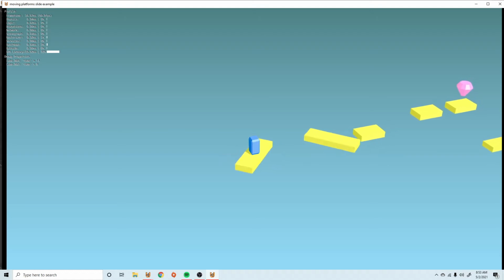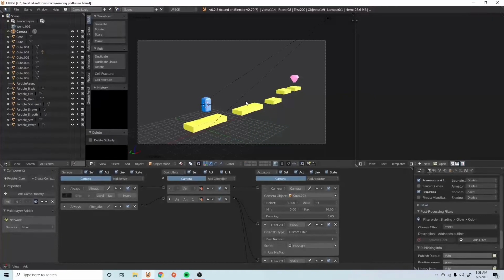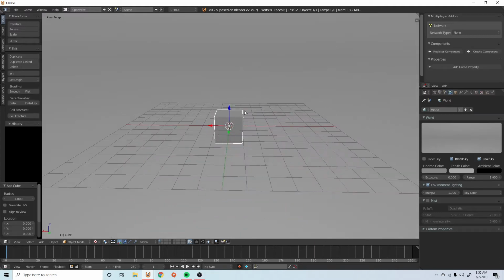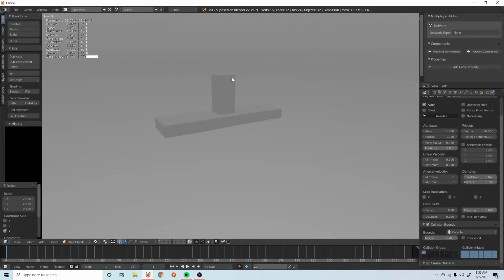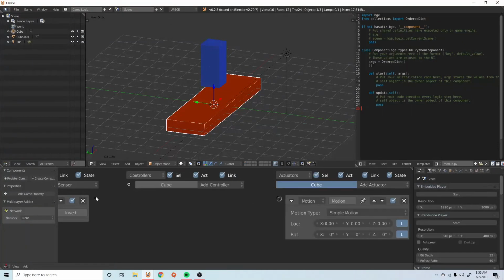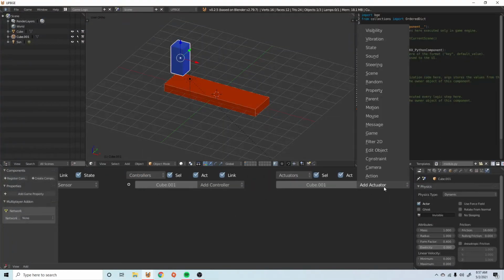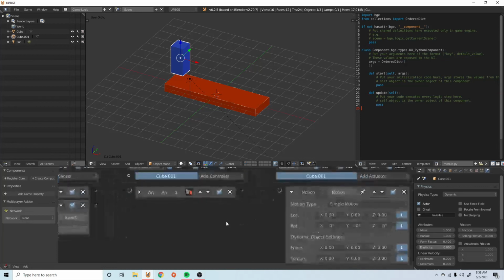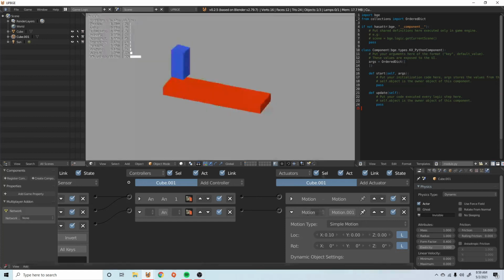How to make a 3D platformer | Upbge Tutorial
Today I found a way to make it so you don't fall off moving platforms. this would be helpful in platformers like 2d sidescrollers.